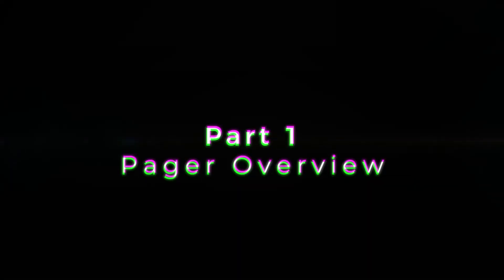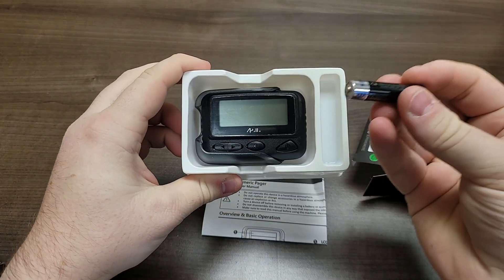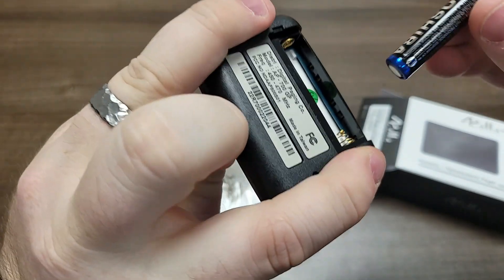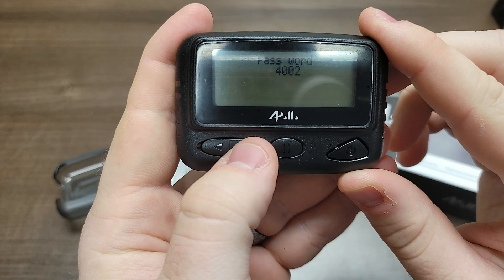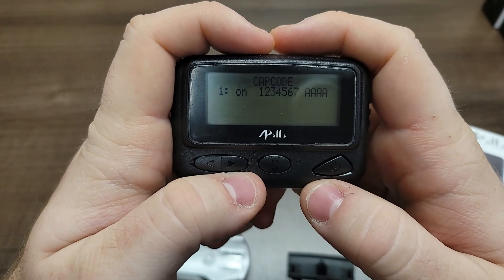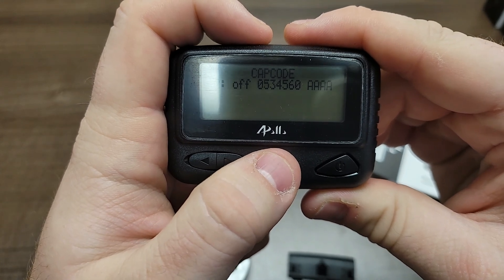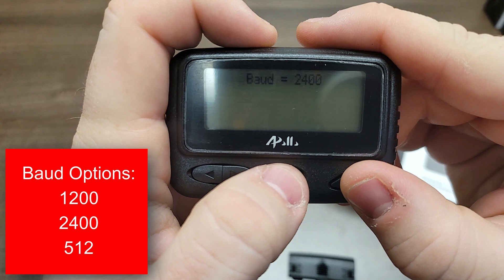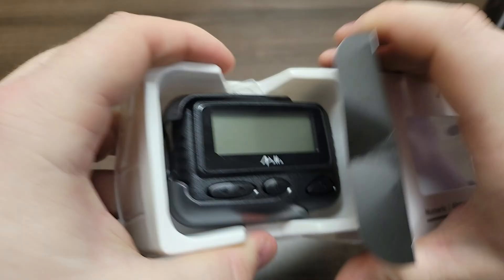Apollo Pager Programming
This video goes over how to program Apollo Pagers. The model used in this video is the AP-700.